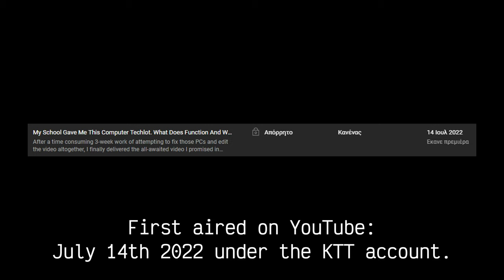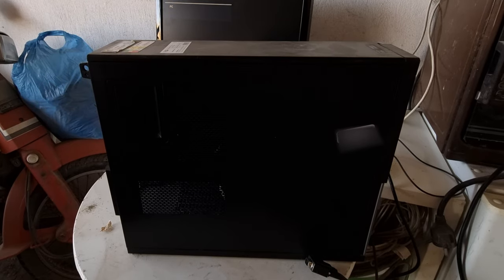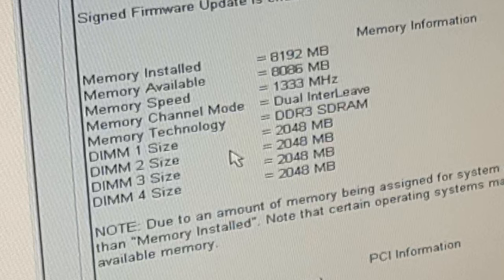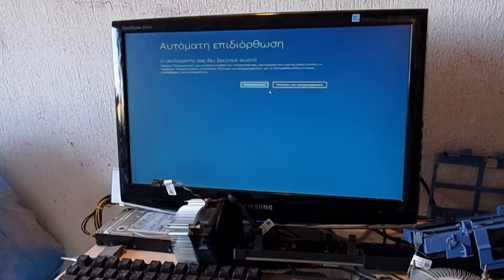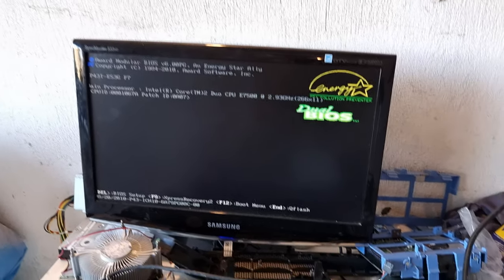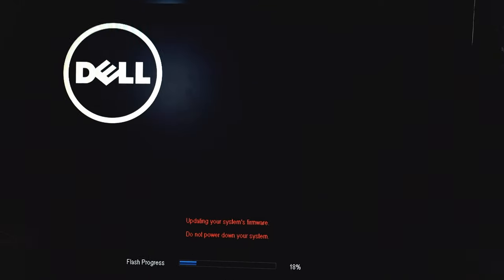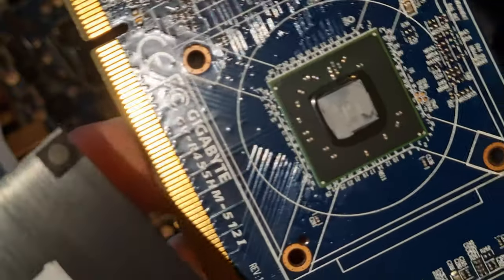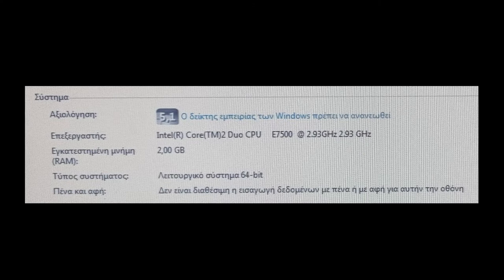Testing out and Restoring old school computers/monitors.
(FIRST AIRED ON YT ON JULY 14TH 2022 ON KYRIAKOS THE TECHNOLOGIST)

In June 2022, when i graduated, as a prize due to my doing well on the final exams and things like that, the school thought to give to me their old supposedly broken PCs and monitors to see if they can be fixed and repurposed. Let's see if those things work.

My name is Kyriakos Kousathanas. I make tech review/repair videos for my passion and for people to learn about what's up with tech and to learn repairing their devices, whether old or new.